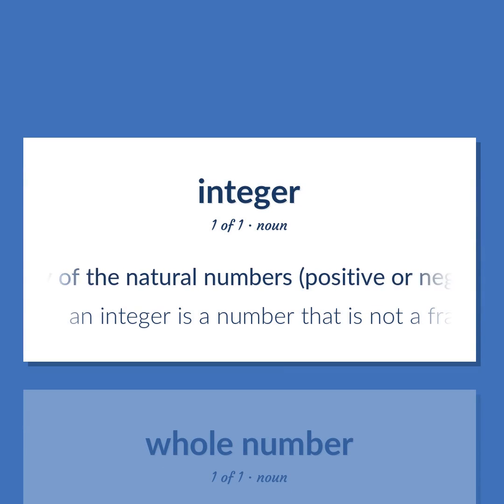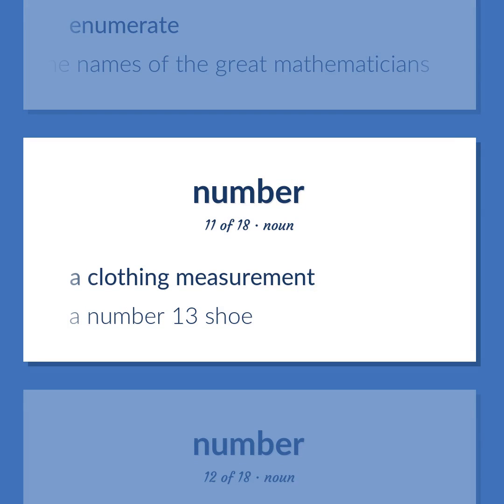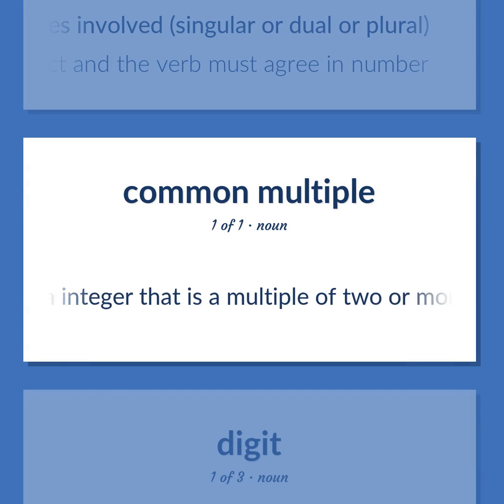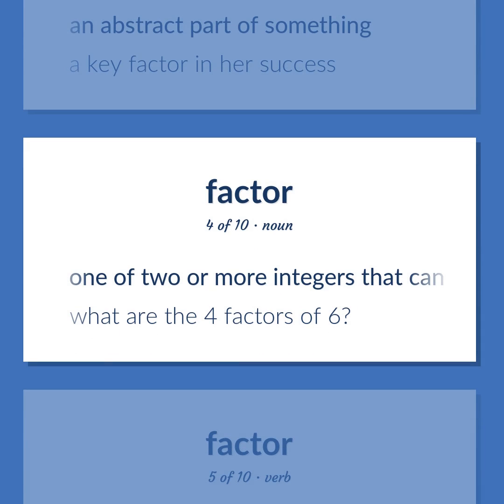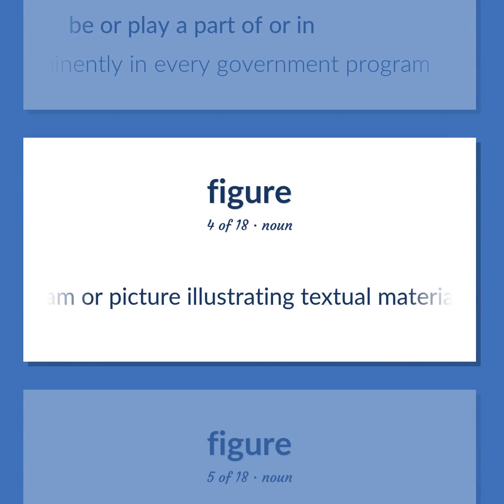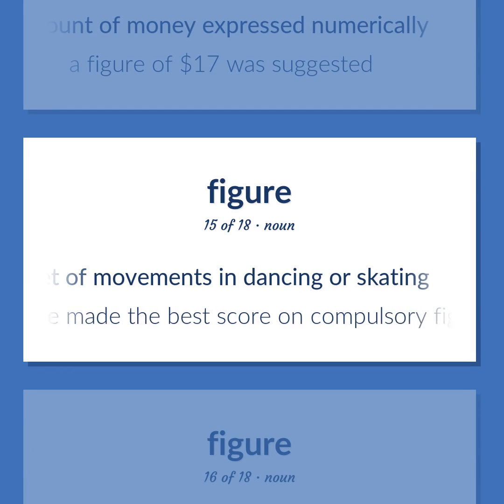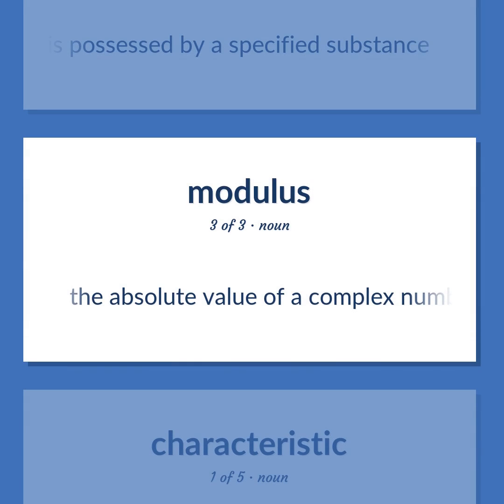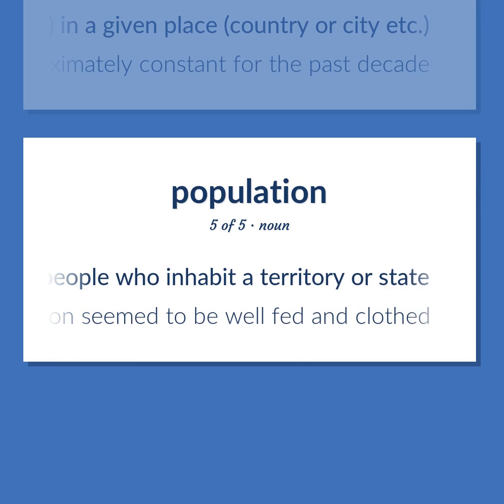Integer - 69 English Vocabulary Flashcards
INTEGER meaning. Following our free educational materials, you learn English in a great way with ease and efficiency.